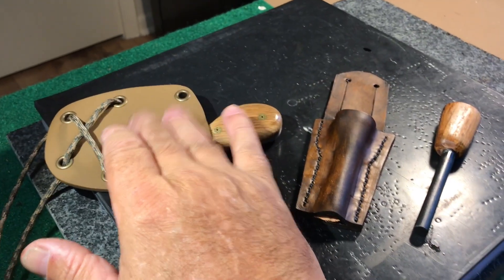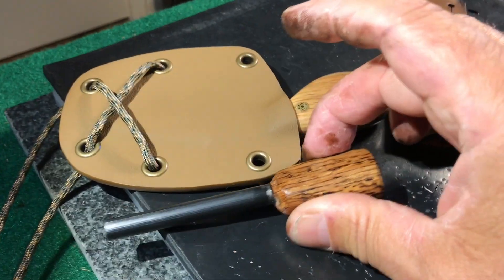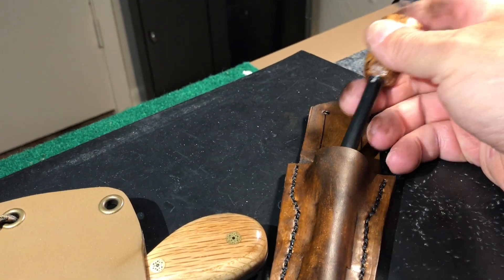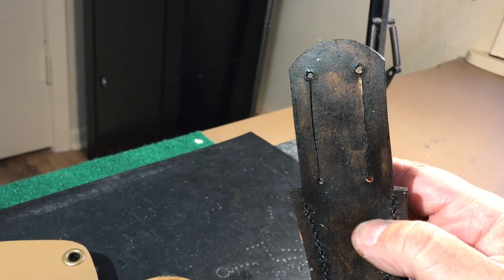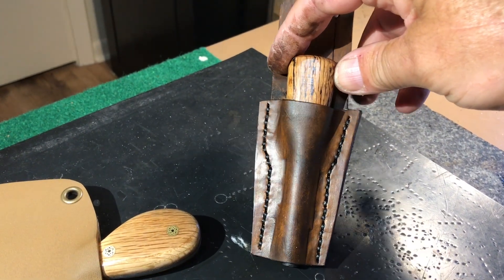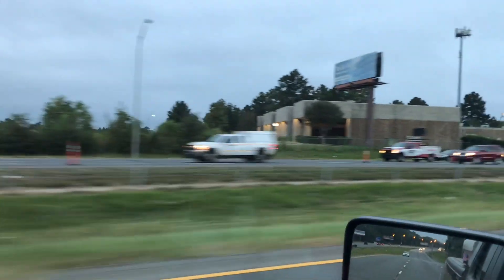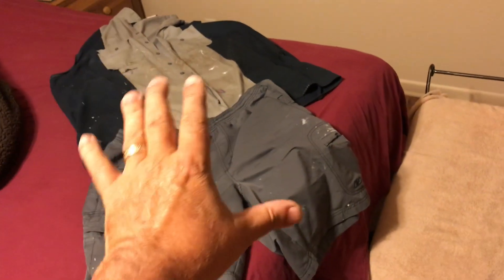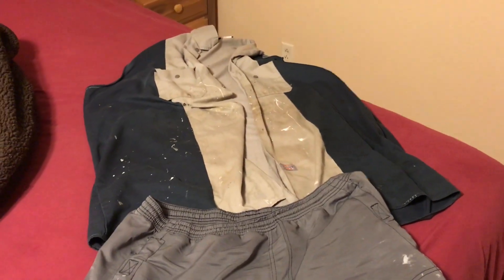Tree Trimming And Stuff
More tree Climbing and cutting